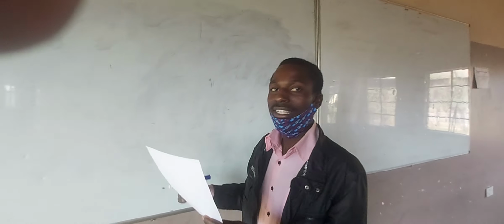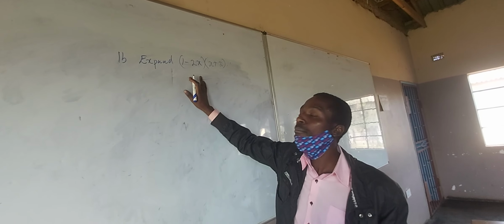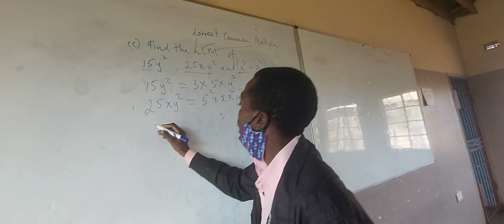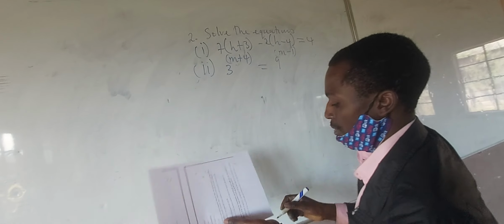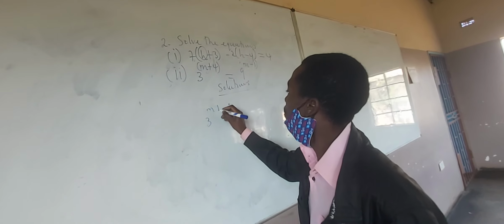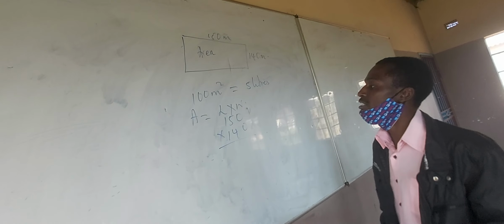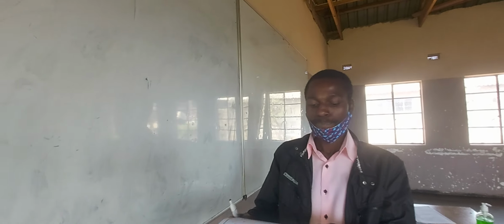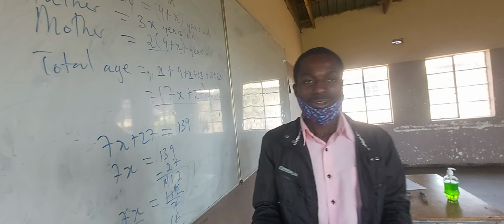REVISION TAUTORIALS O LEVEL TAKE NOTE OF THE ERRORS CONTAINED IN THIS VIDEO